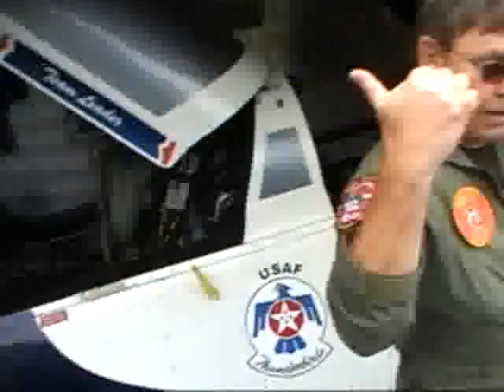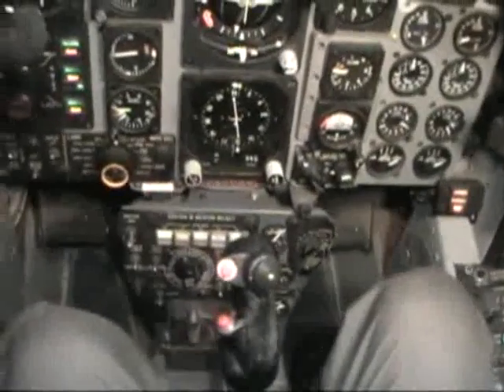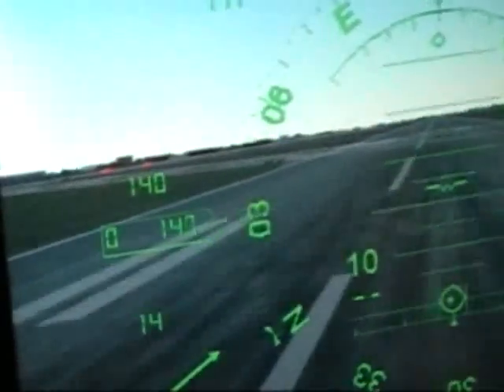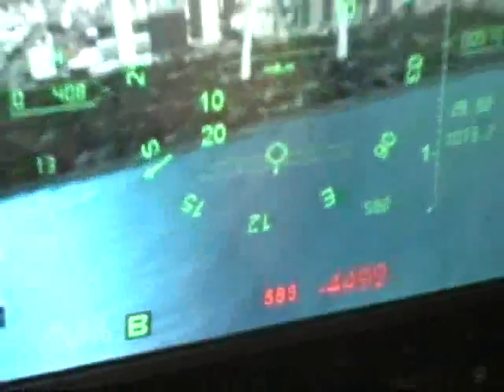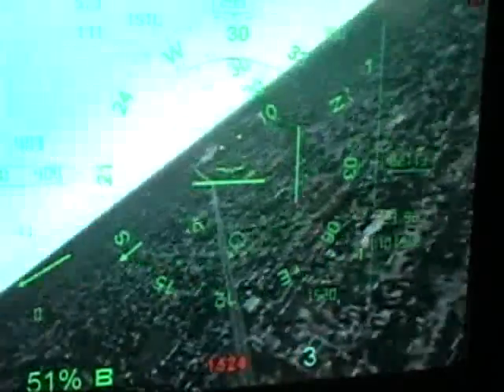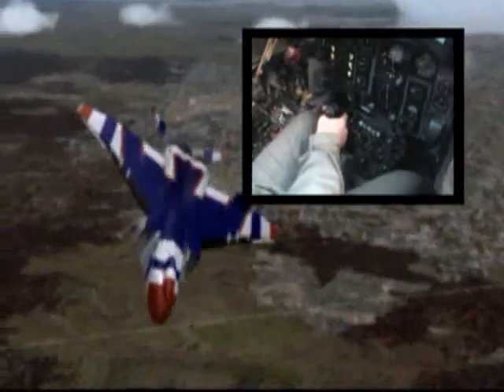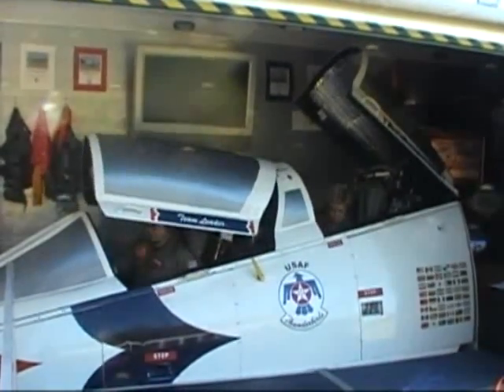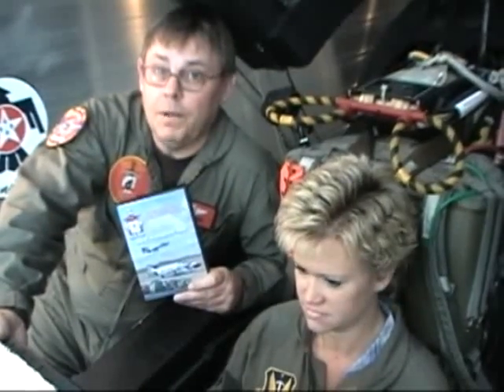ThunderbirdSim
F-4 Phantom Simulator Instructional Video.